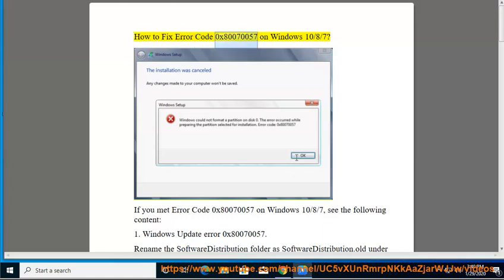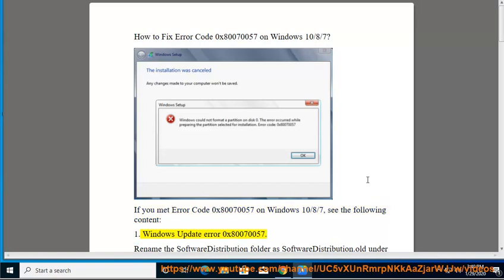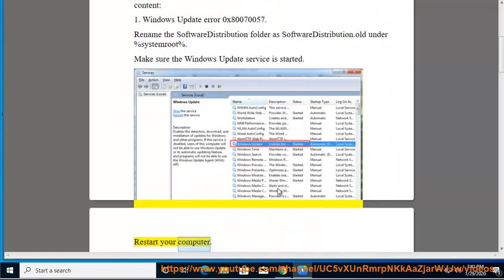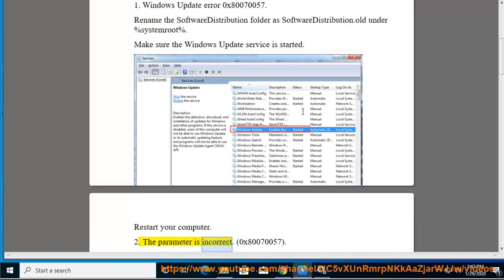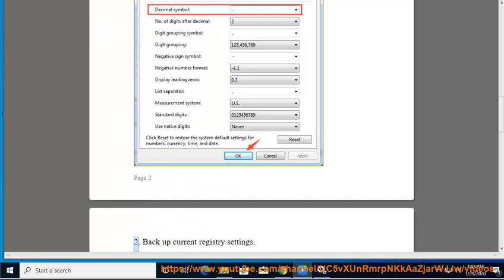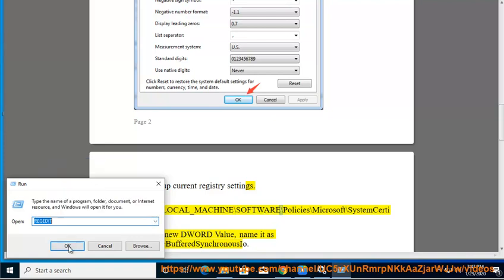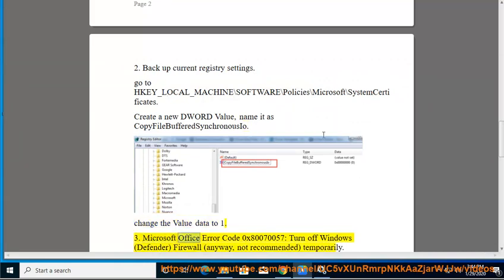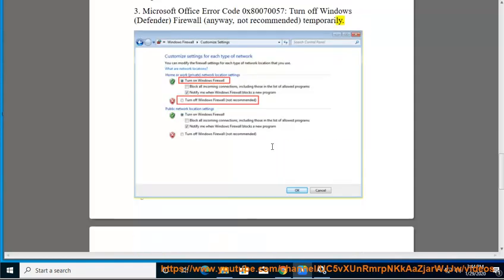Fix Error Code 0x80070057 on Windows 10/8/7 (2020 Tips)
Here's some simplified tips that may help Fix Error Code 0x80070057 on your Windows 10/8/7 PC. Learn more?

Fix error code 0x80070057 while updating/backing up/restoring/reinstalling Windows
Fix 0x80070057 when installing/updating/backing up Windows or activating Office
Fix Your connection is not private in Chrome (Complete Guide)